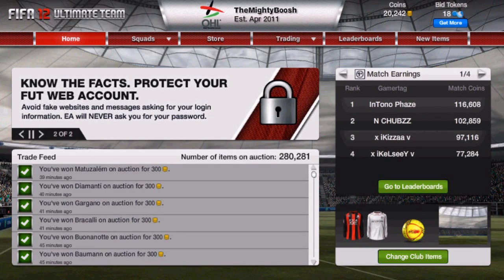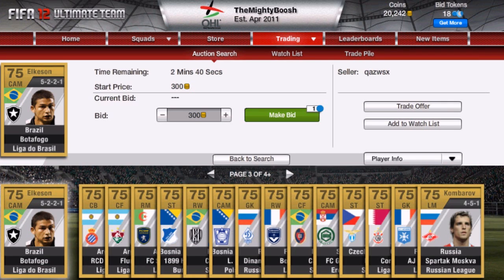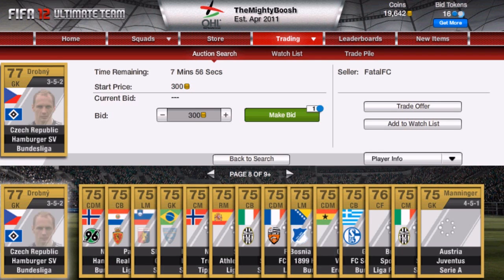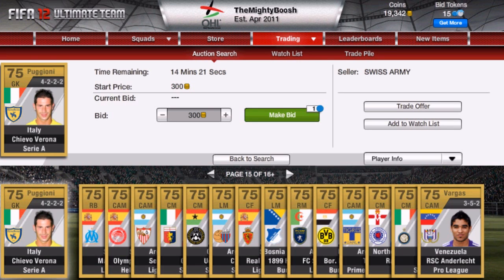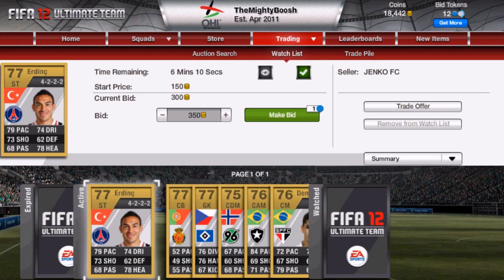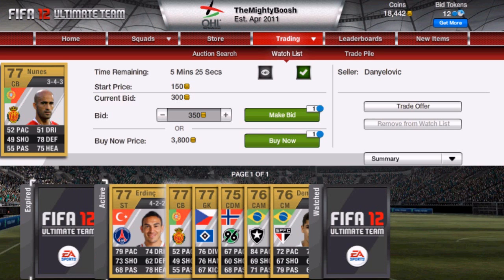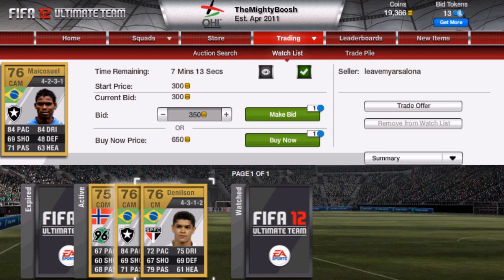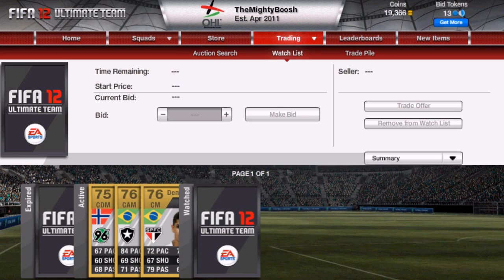Fifa 12 Ultimate Team : Money Making Tips Ep. 2